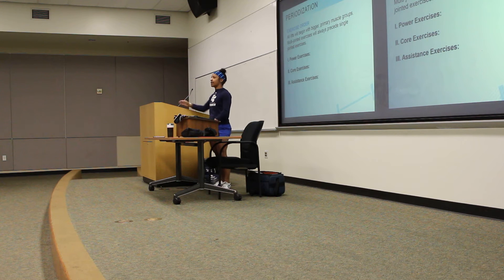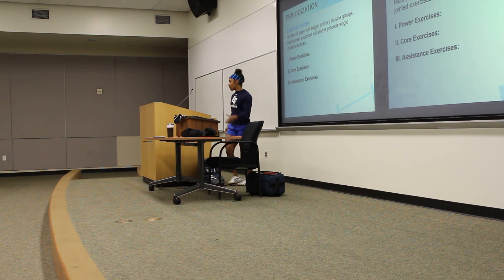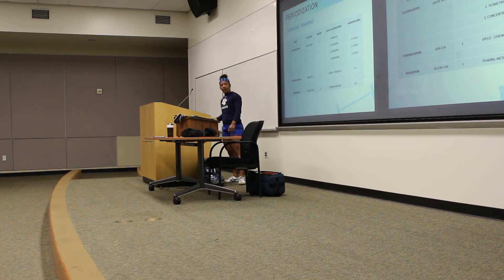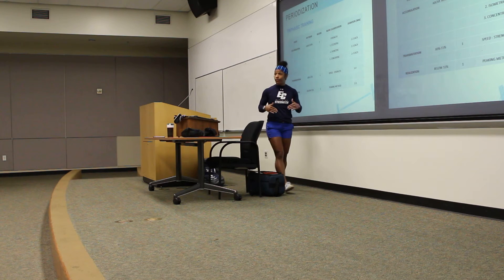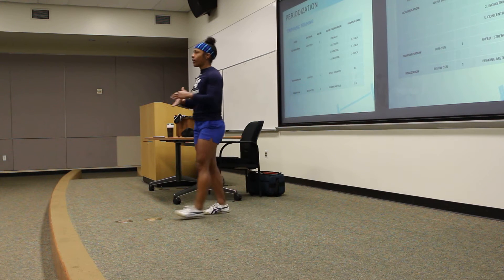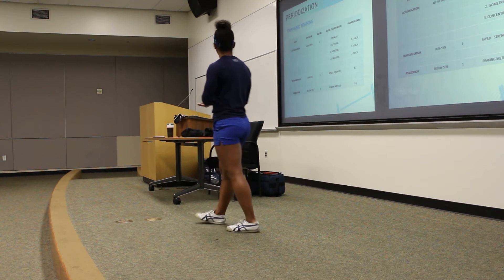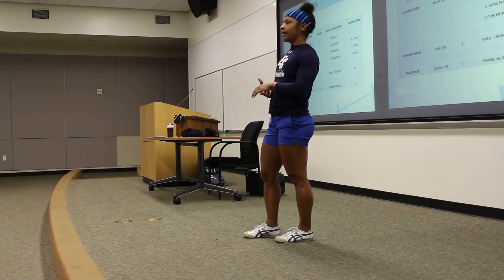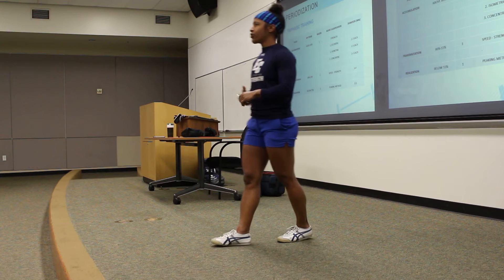Strength & Conditioning Cal State University Dominguez Hills Pt. I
Intro to Kinesiology Guest Lecture: Strength and Conditioning. (11/2/16)